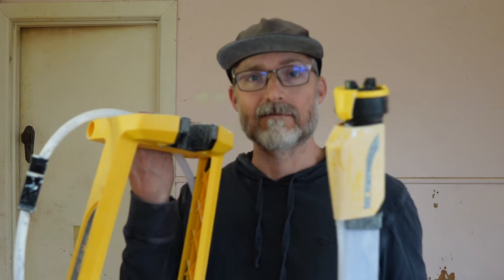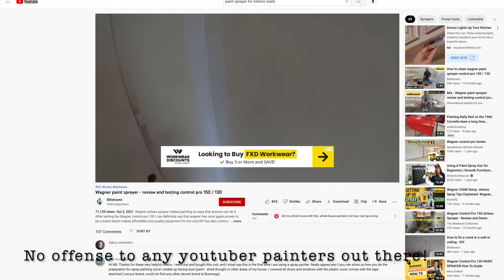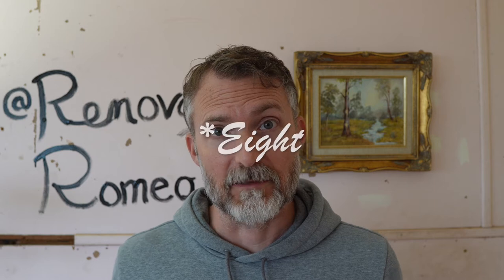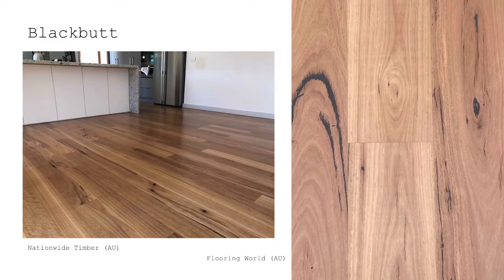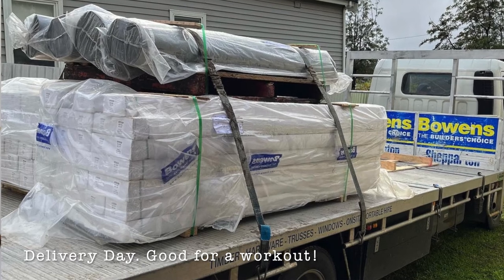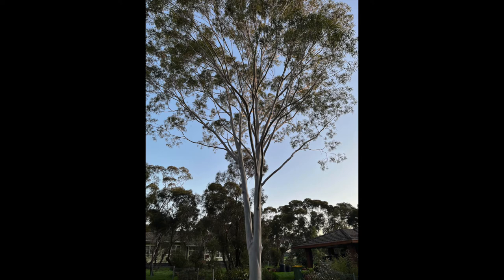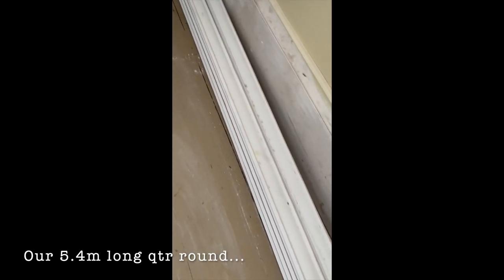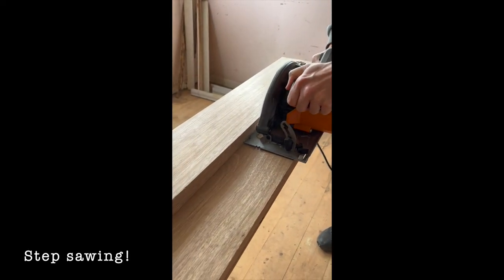CEILING AND FLOOR RENOVATION - Old Australian Home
Ceilings and floors are foundational surfaces for any home and important to knock out early on in any renovation. Here Scott walks you through his process to redoing his while an alter ego attempts to lighten the mood.